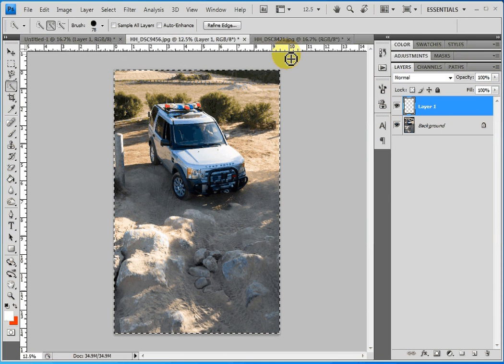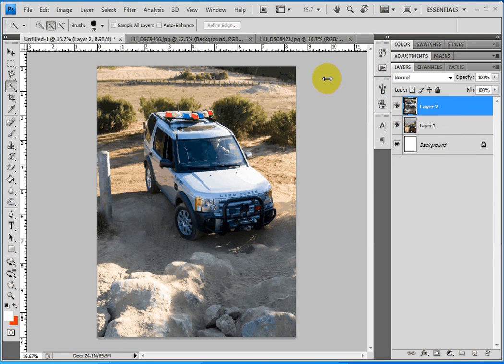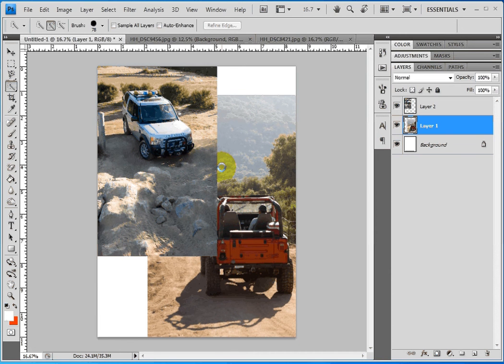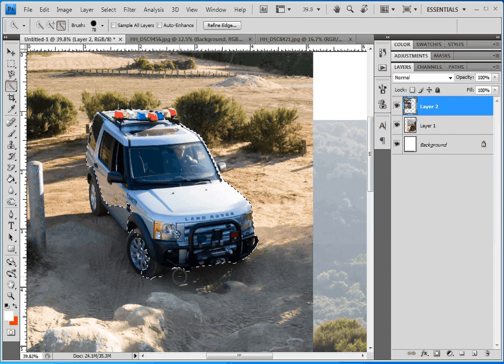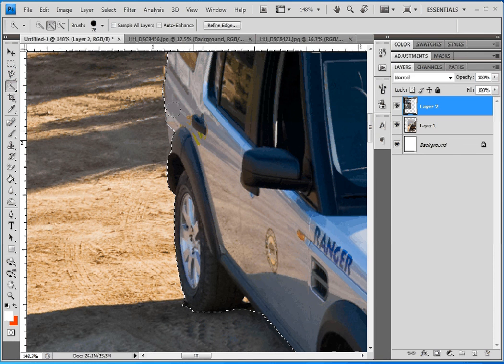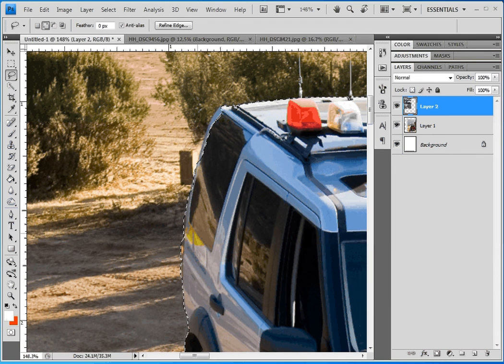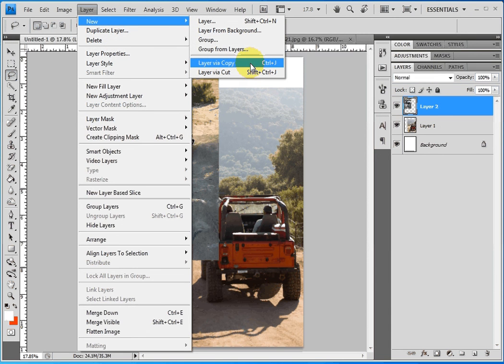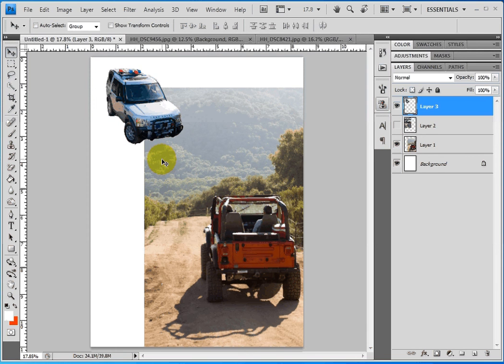Selections: Quick Select Tool & Layer Copy